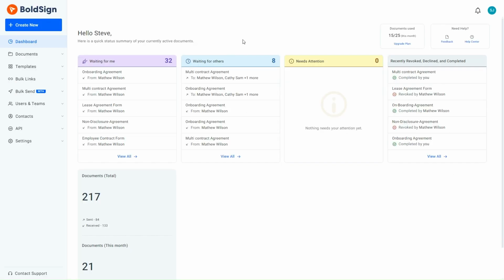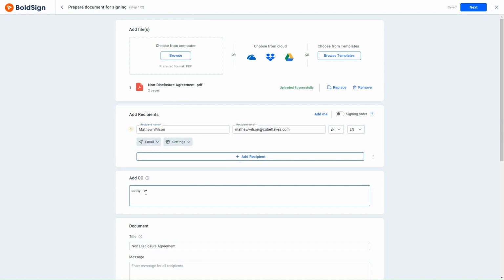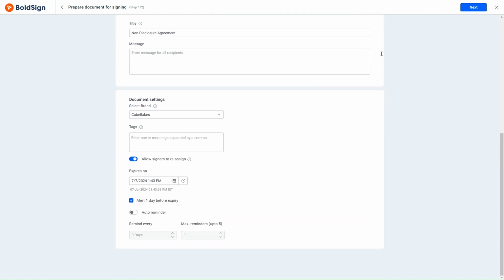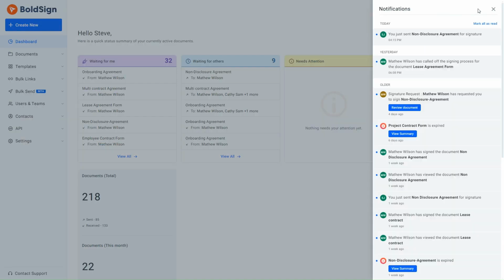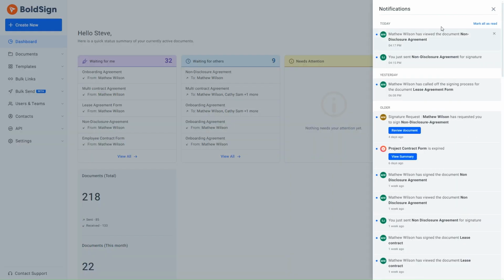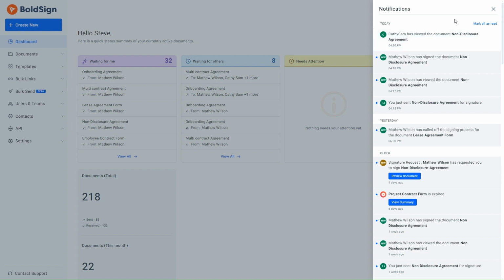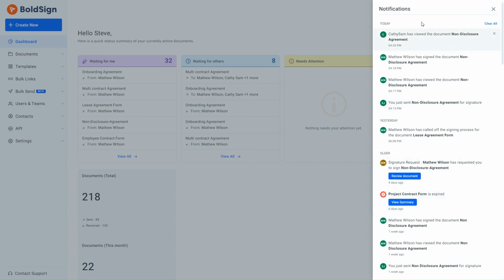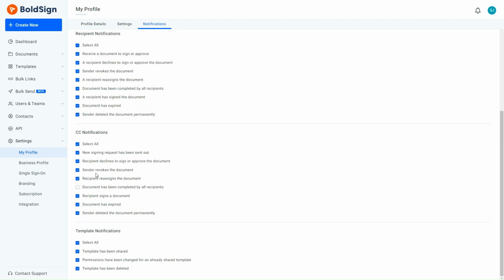How to Effectively Manage In-App Notifications in BoldSign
This video will guide you on how to efficiently manage in-app notifications in BoldSign. You'll learn how to access and manage notifications on the application page, including marking them as read, clearing your notification list, and performing quick actions directly from the notifications. Additionally, the video demonstrates how to customize the types of notifications you receive within the application.

Transcript:
[0:00] Introduction
[0:08] About in-app notifications
[0:41] Use case
[1:21] Create a signature request
[2:11] Manage in-app notifications
[3:47] Customize the notification types received within the application
[4:38] End note